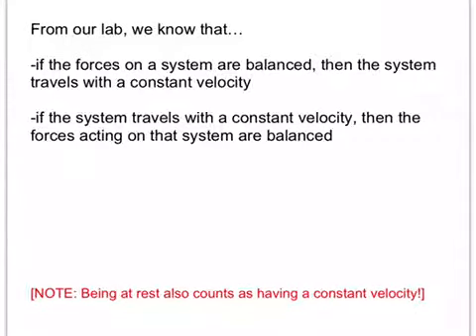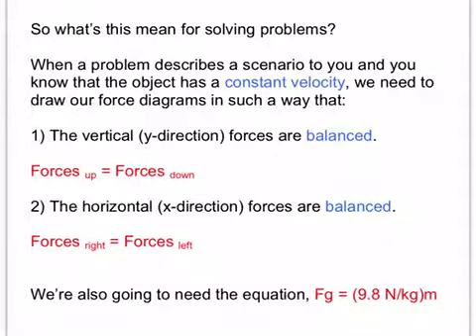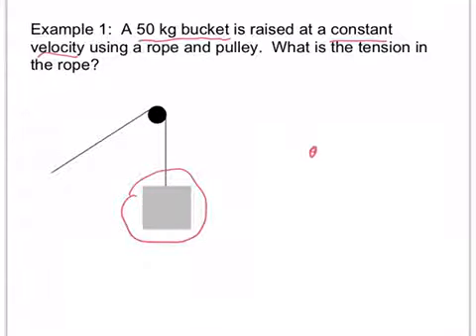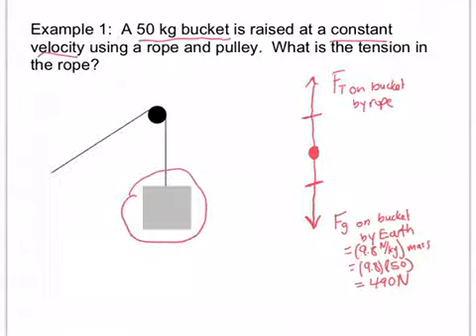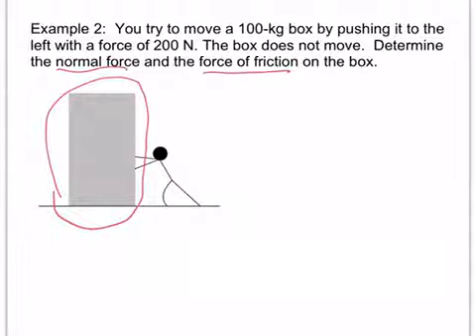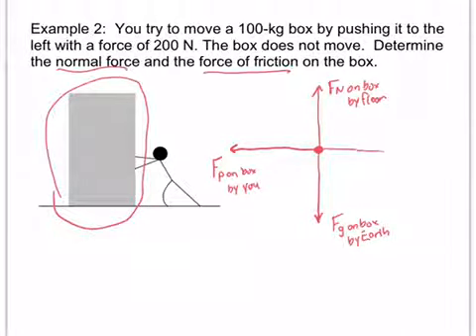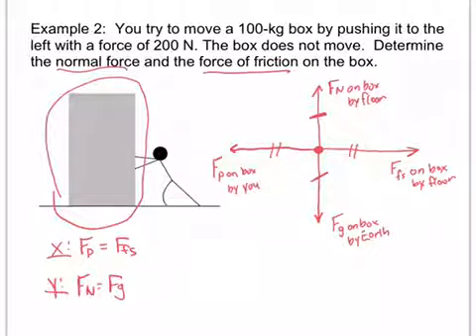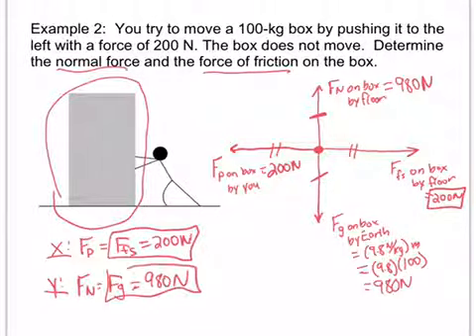Balanced Forces - How to Solve Balanced Force Problems, Part 1 (No Trigonometry)